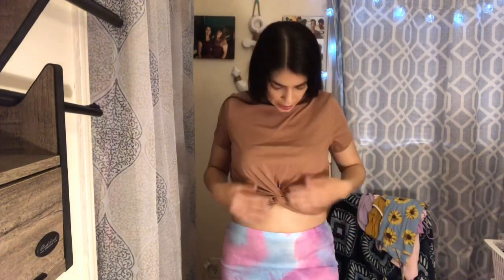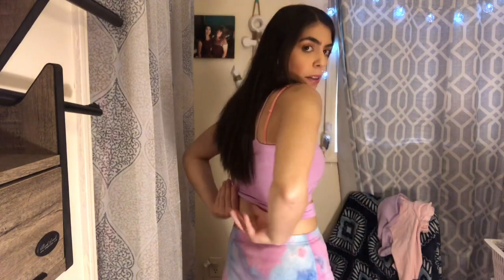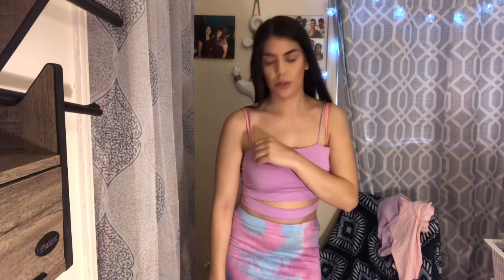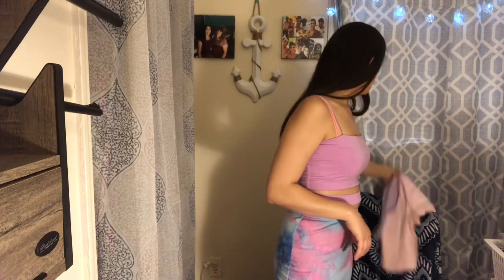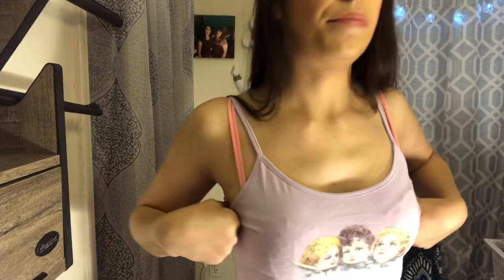Shein Try On Haul & Review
My favs were the tie dye set, brown shirt, and angel t-shirt.
If I get around 50 subscribers I will be doing a give away for my duplicate Victoria Secret T-Shirt!